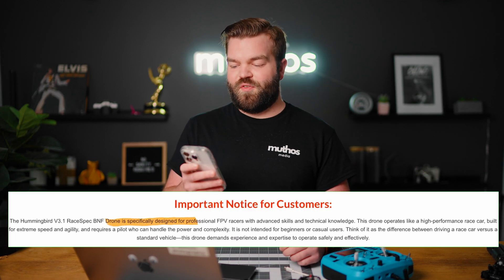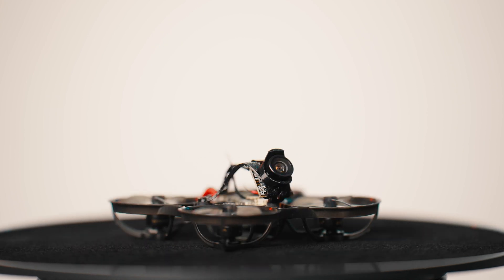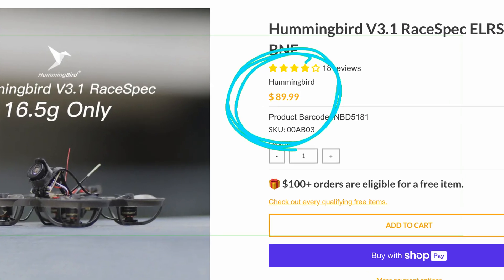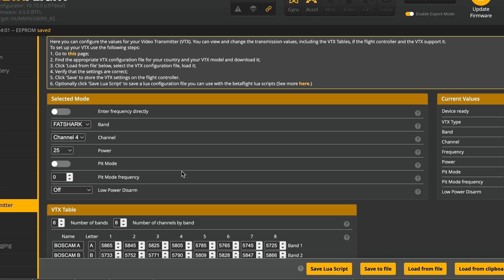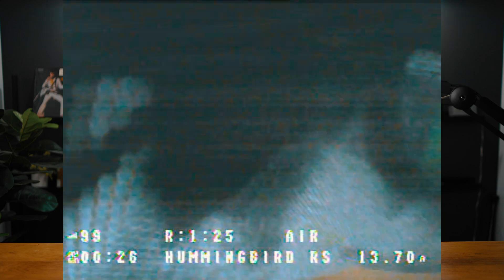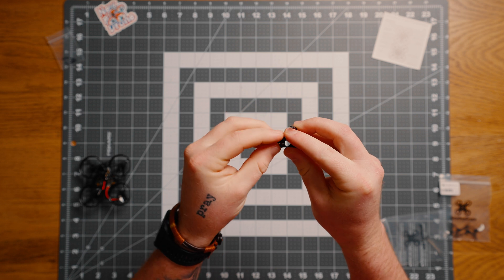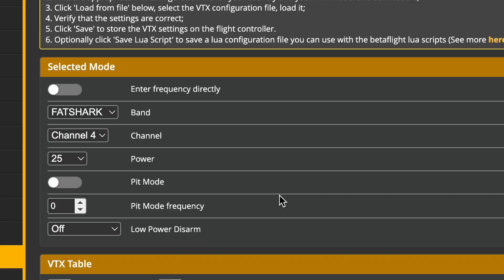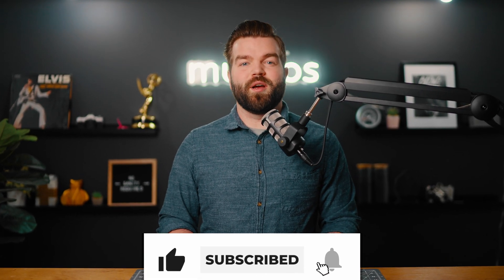A Drone with a Warning: NewBeeDrone Hummingbird v3.1 Review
The NewBee Drone Hummingbird v3.1 Race Spec is a beast of a 65mm FPV racing drone built for speed, agility, and high-performance flying. In this video, I dive into my experience with this $89.99 powerhouse—from unboxing and setup to flying and pushing my skills to the limit.

With a steep learning curve and incredible specs (like 30,000KV motors, ELRS receiver, and a lightweight 16.5g frame), this drone is designed for advanced pilots. But can someone like me—who’s not a racer—handle it?

Watch as I share my journey of growth, practice in the simulator, and first-hand flight tests. Plus, I’ll discuss the pros, cons, and whether the manufacturer’s warning about this drone being for “professionals only” holds up.

📌 What do you think about the NewBee Hummingbird v3.1? Is it worth the hype?

FPV Drone Gloves

Controller: Radiomaster Boxer Crush
Goggles: DJI Goggles V2
Antenna: Iflight Crystal HD
Drone Camera: DJI 03 Air Unit
Camera: Sony FX3
Camera: DJI Osmo Pocket 3
Mic: Rode Podmic
Bag: Ethix Chesty
Batteries: GNB